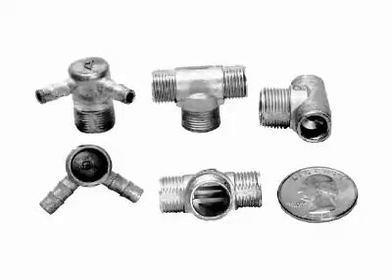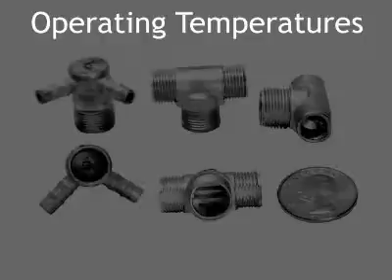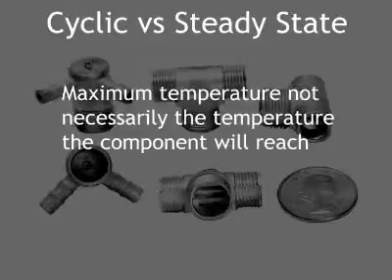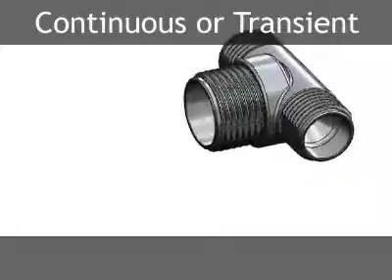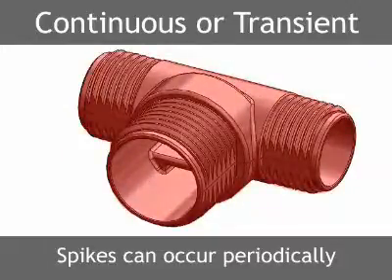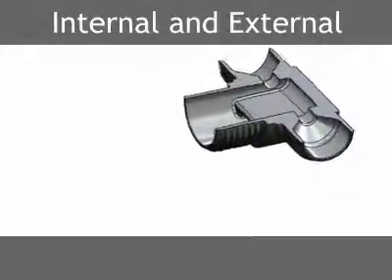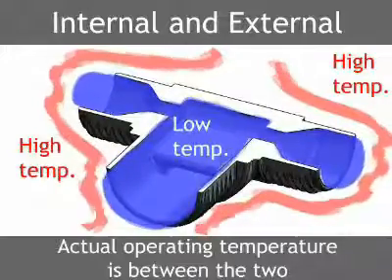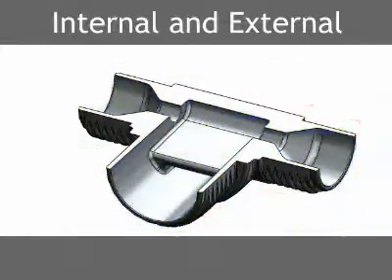Die Casting Product Development: Operating Temperatures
Operating temperatures can be limiting factors in material or process selection.